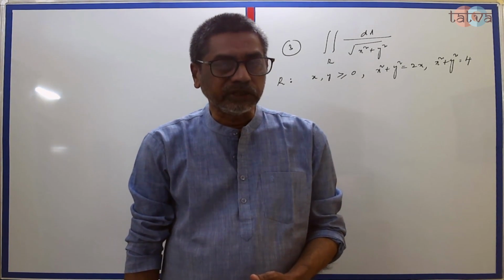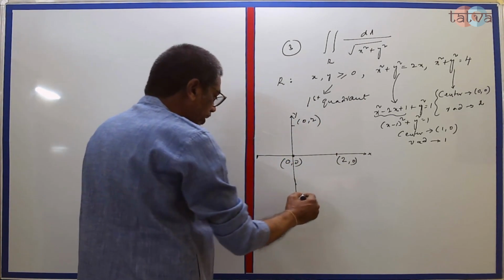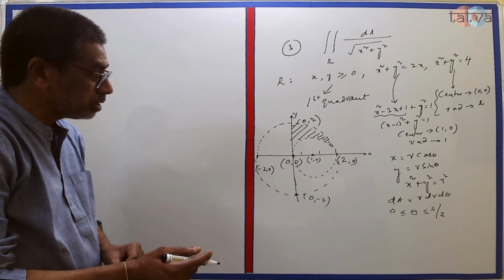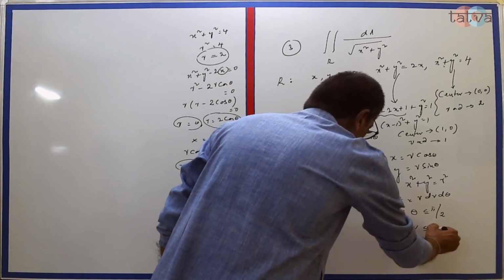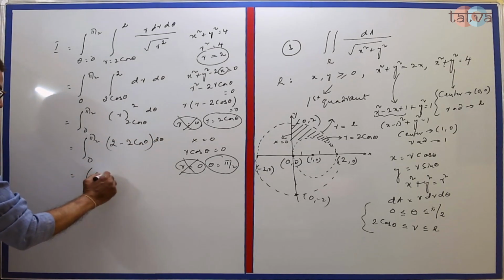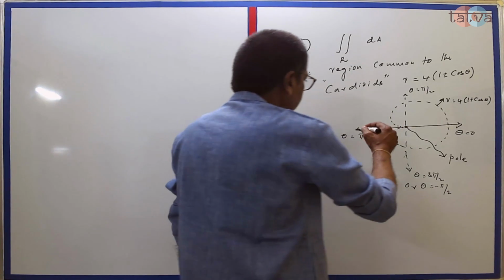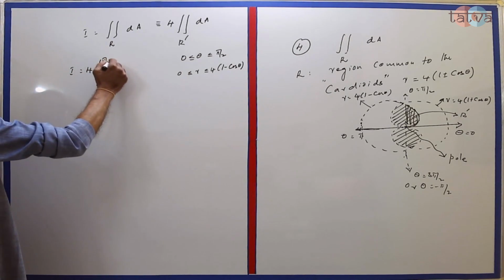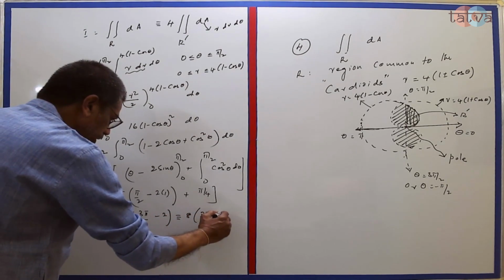Evaluating Polar Double Integrals - Part - 3| Lecture - 10